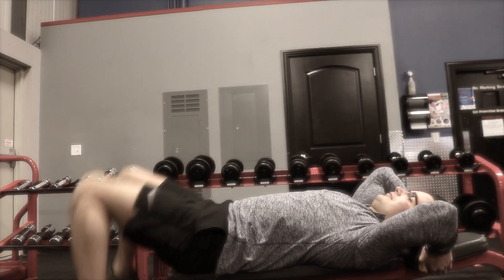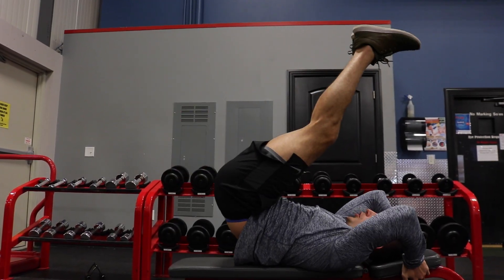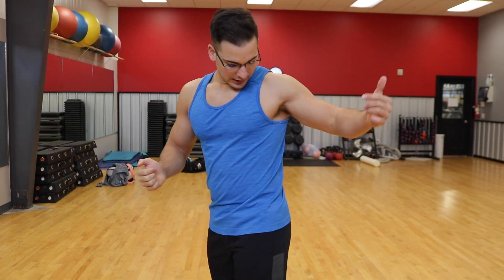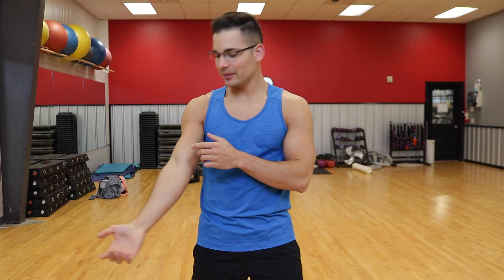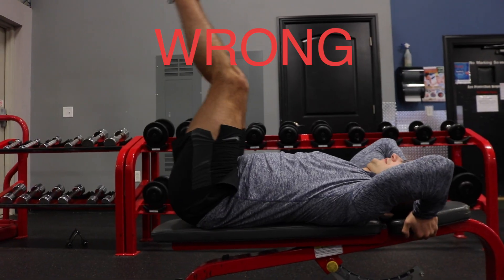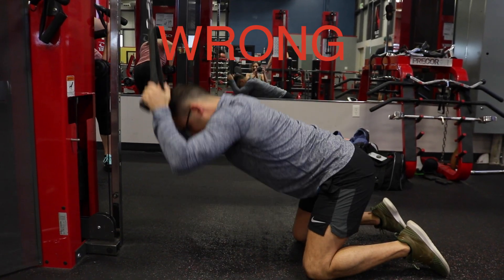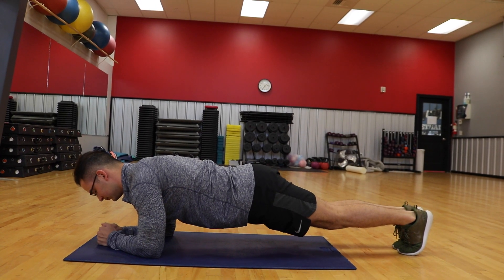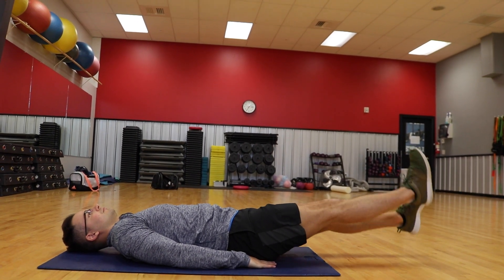THE BIGGEST 6 PACK MISTAKE!